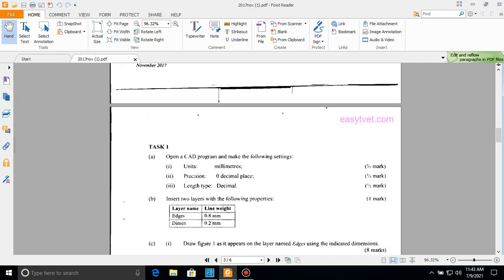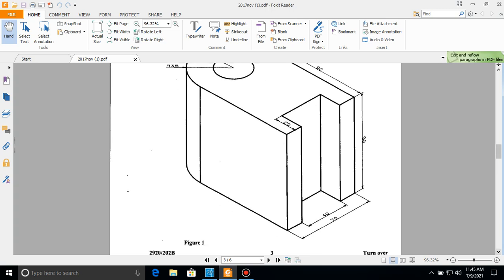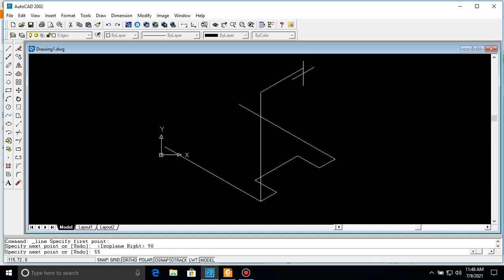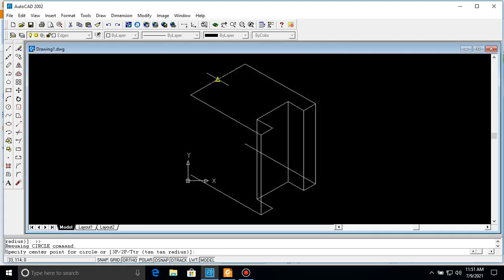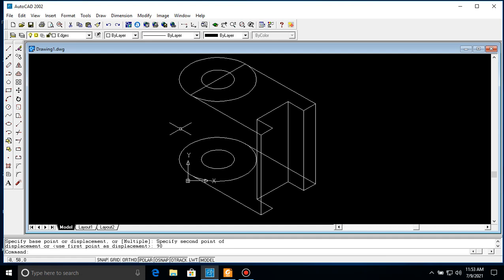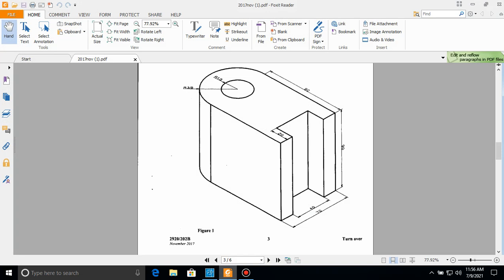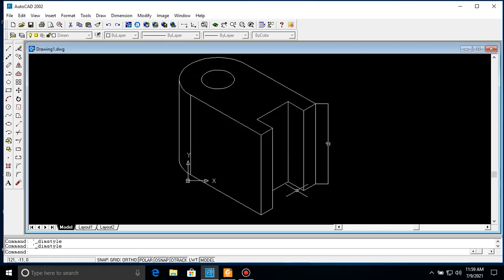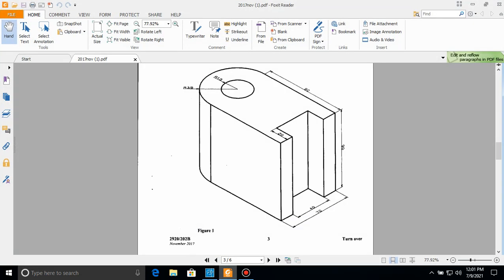Autocad tutorial Computer application 2 Diploma part 2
AutoCAD Tutorial for Beginners | Lesson 1 | Basic Tools & Interface 🚀

Start learning AutoCAD from scratch in this beginner-friendly Lesson 1! This tutorial introduces the AutoCAD interface, essential drawing tools, and basic navigation to help you begin your journey in computer-aided design (CAD).

In this video, you’ll learn:

Overview of AutoCAD interface
Basic drawing tools (line, circle, rectangle)
Navigation and workspace setup
Understanding coordinates and commands
Beginner tips for faster learning

Whether you're a student, engineer, architect, or designer, this AutoCAD course will help you build a strong foundation in 2D drafting and design.